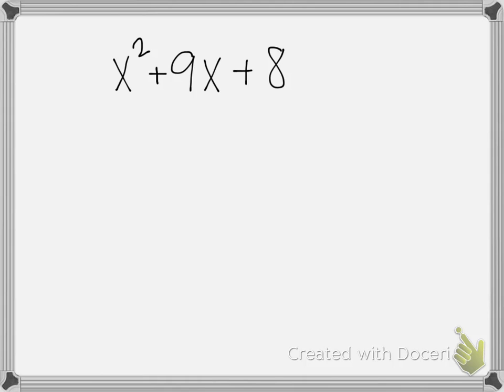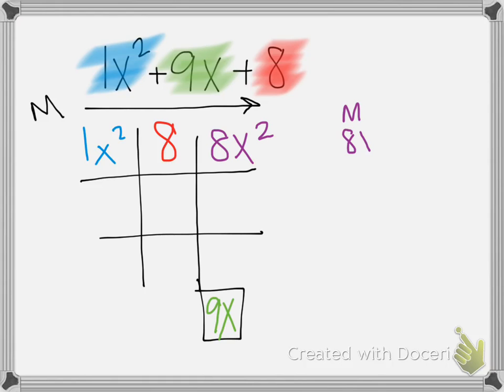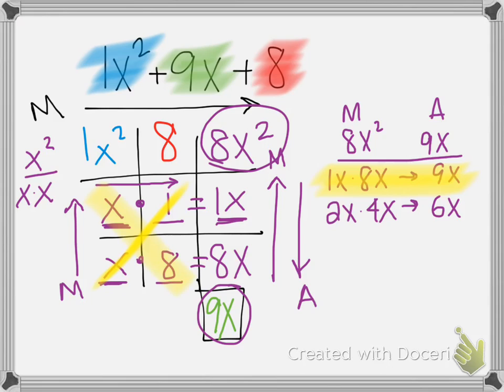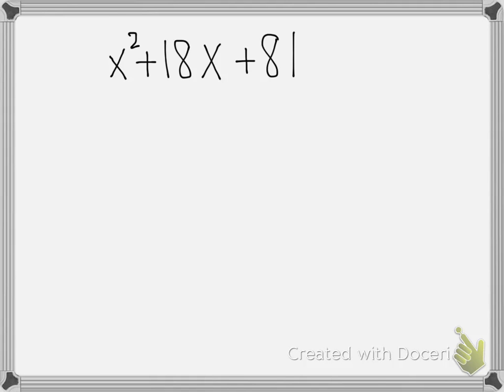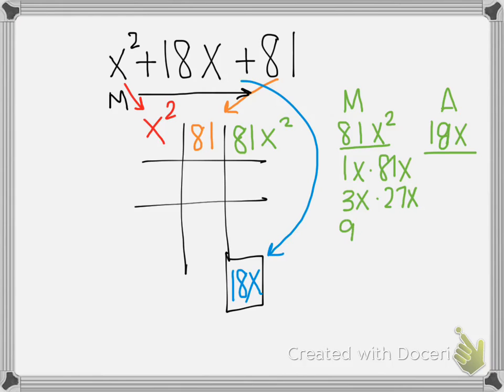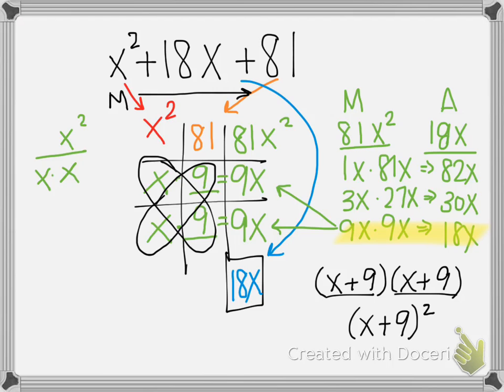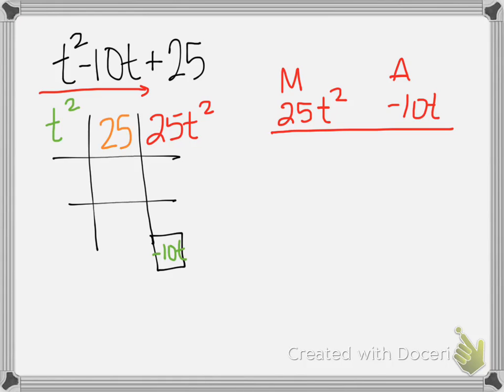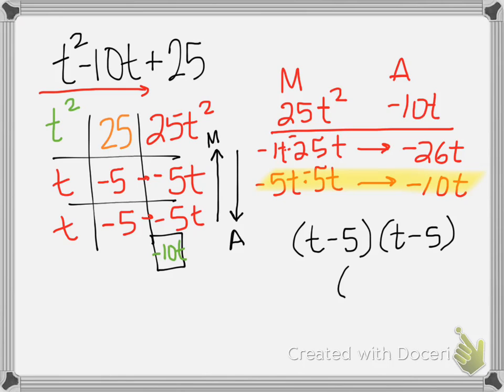Factoring quadratics with a 1 in front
This video walks through how to factor quadratics.